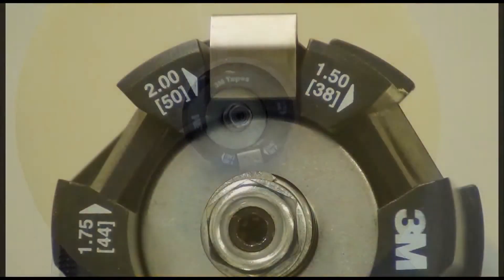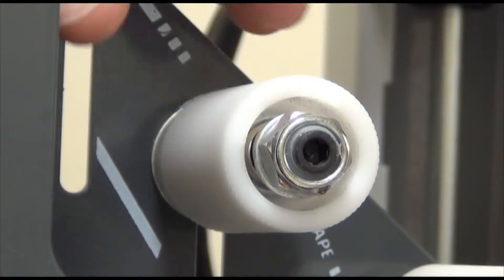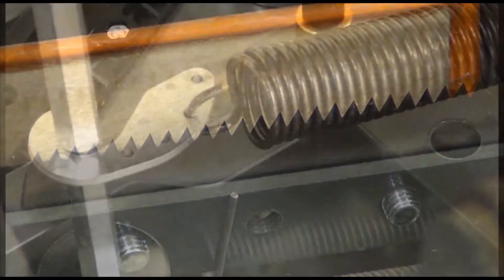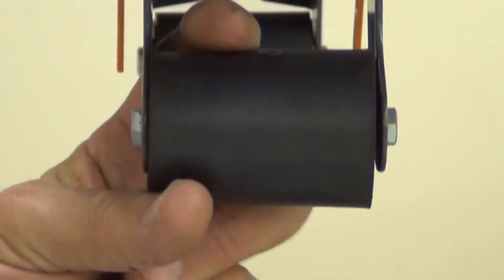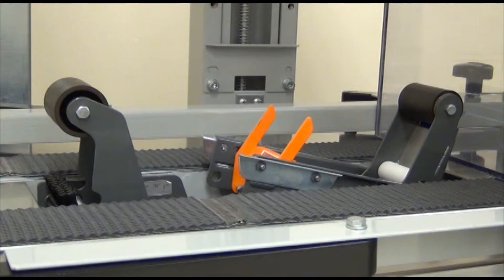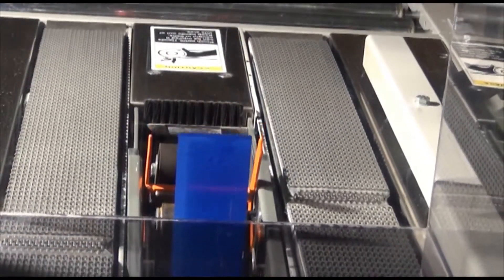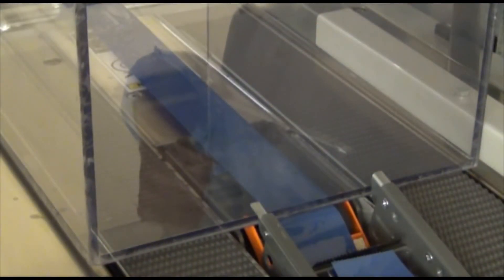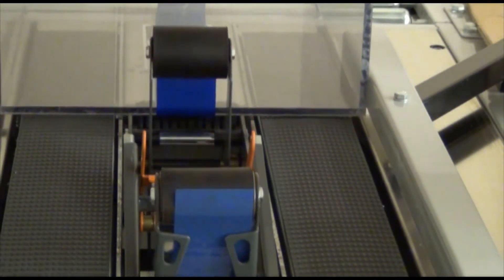TS&R SERIES 3M Tape Head Components & Process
Troubleshoot and Repair Series Video from 3M
Shows the Accuglide 2 but information should be valid for the newer Accuglide 3 as well.